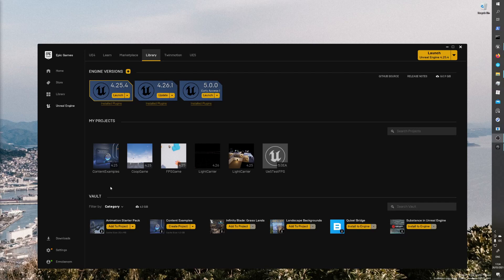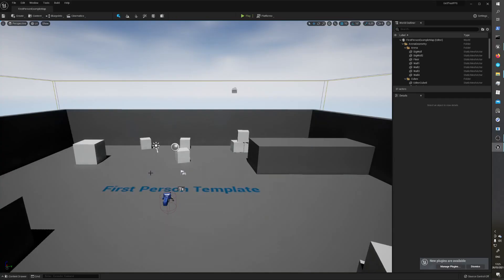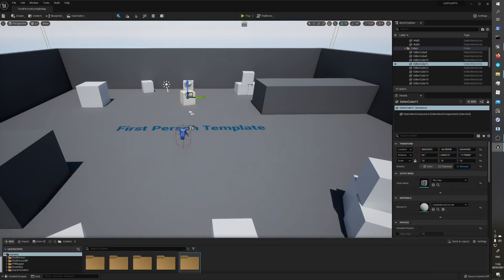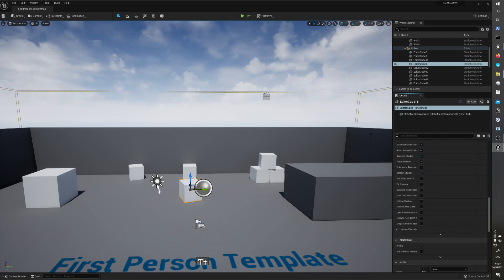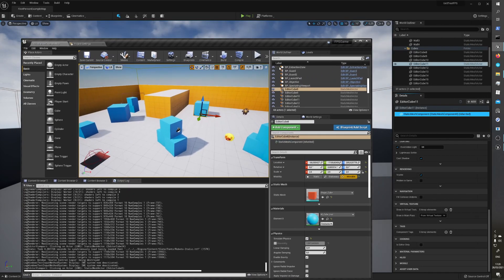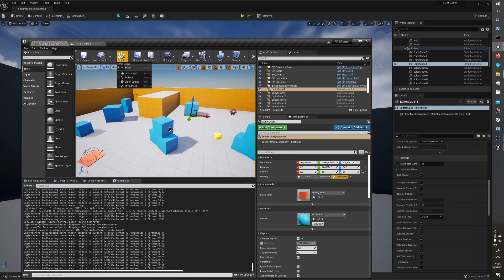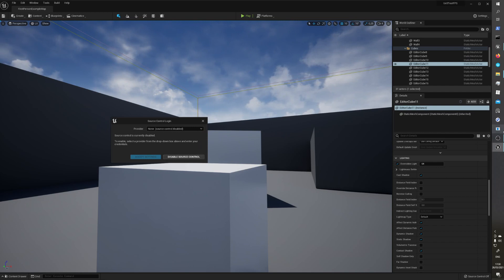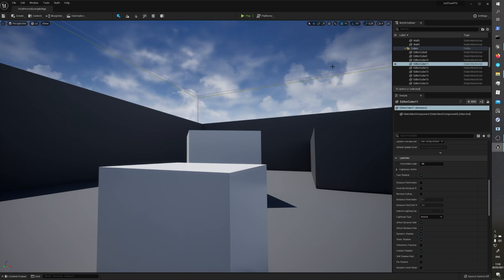UE5 vs UE4 - UI comparison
This is the first look at UE5. I'm comparing the new UI with the old UI in UE4 and provides my thought about it.